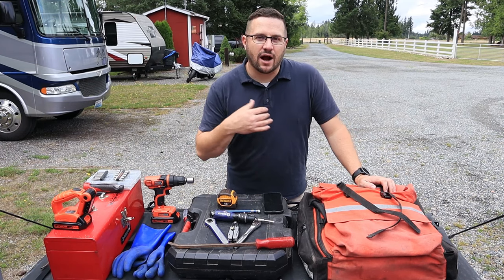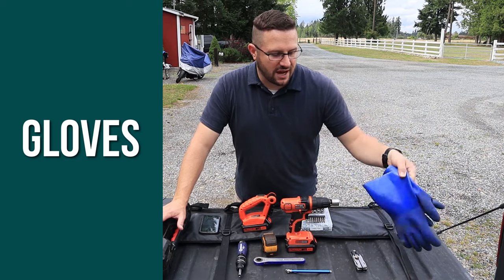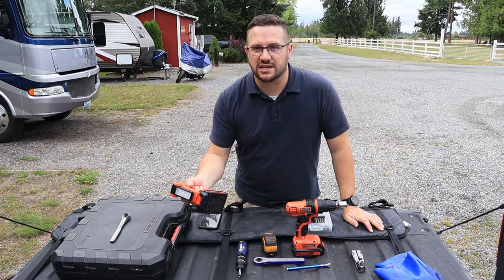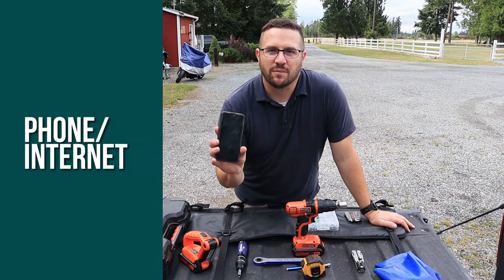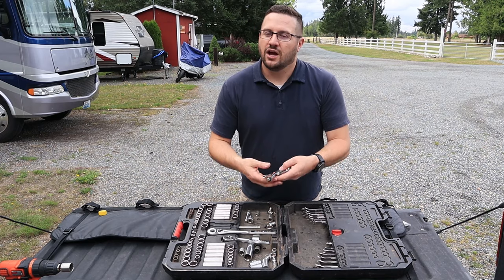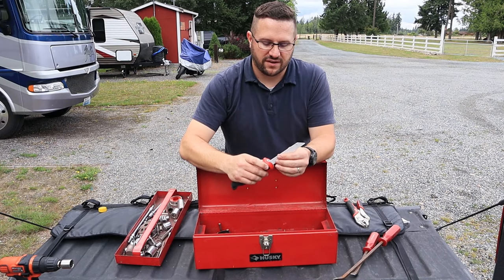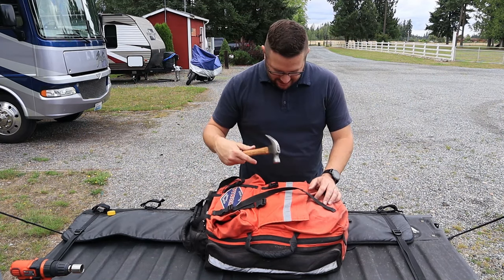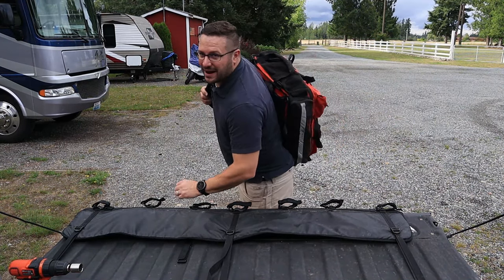RV TOOLBOX // What have we used after one year full time living?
What tools have we used the most this last year as we traveled full time in our RV? John opens up his toolbox to give you a peek.

New to our Channel? We are so glad you are here!

Each week we put out a new Episode following our journey on the weekend. We shoot for Fridays but sometimes the nature of our life requires us to upload Saturday or Sunday. We also do a Tuesday video called Real Talk Tuesday where we spill the beans on many aspects of our everyday life including RV how-to, Travel Nursing and Road Schooling.